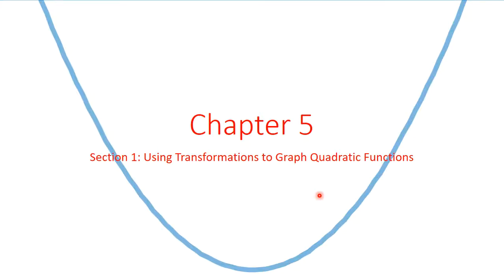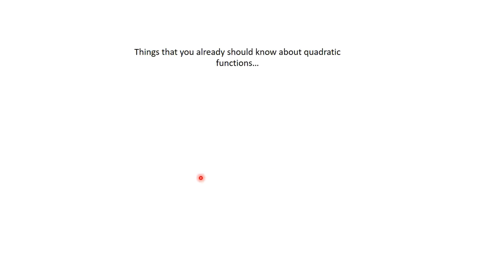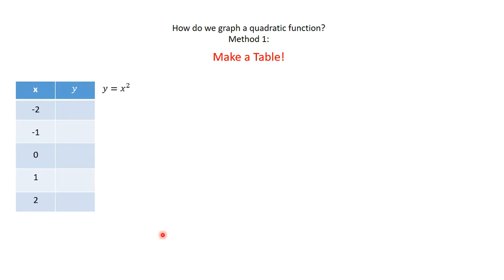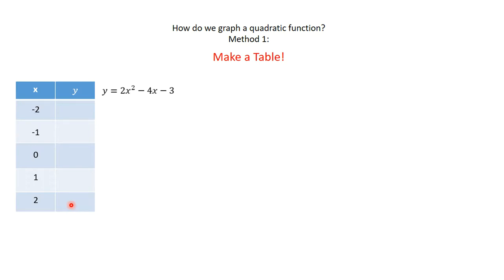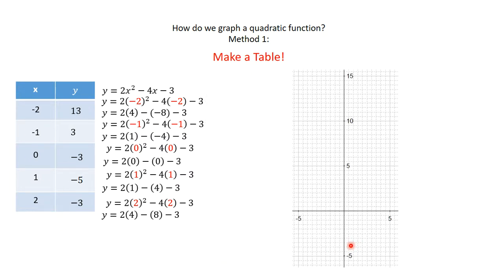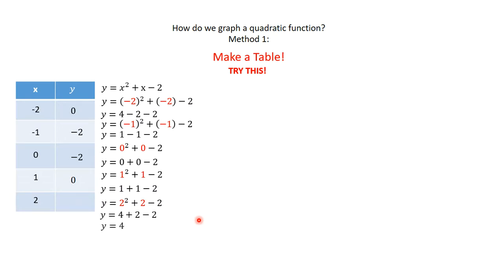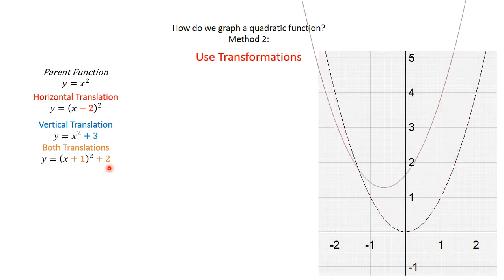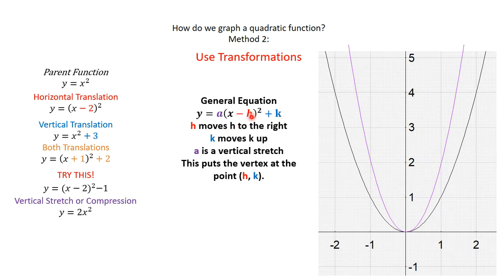5 1 Using Transformations to Graph Quadratic Functions